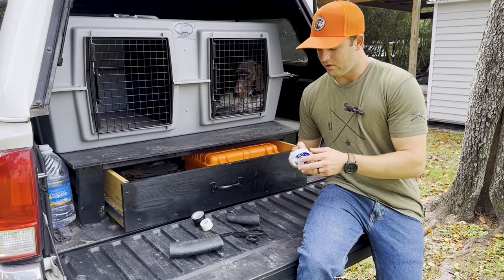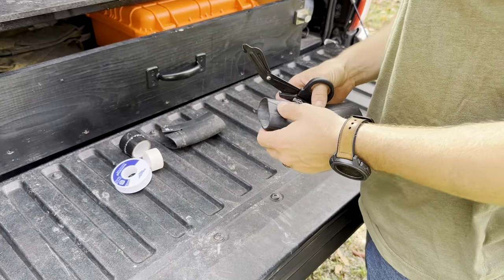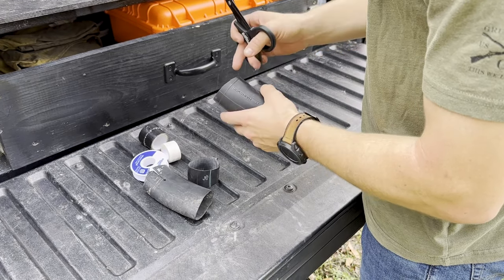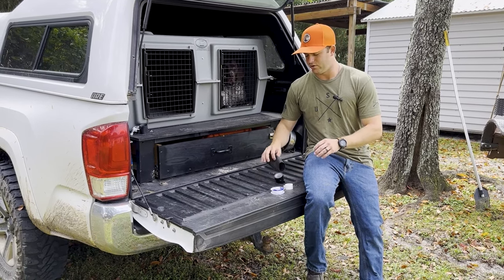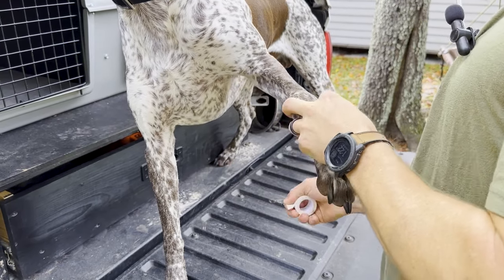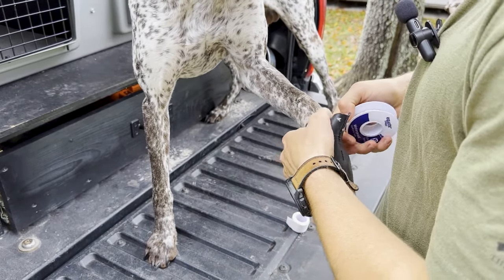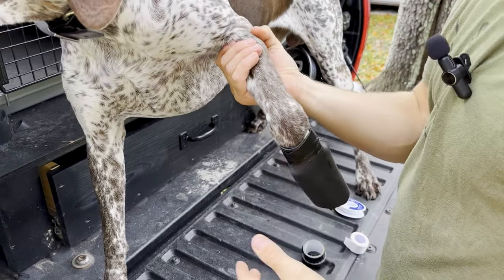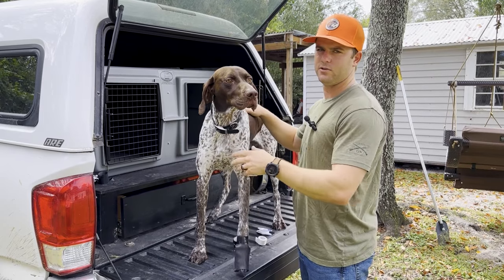DIY Bird Dog Boots | Cheap and Easy!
Welcome back! While we were in Montana we ran into a problem of the dog's pads ripping. We ran the pups hard the first couple of days which led the dog's pads to be extremely sore and torn. We did some research and came upon this idea from other channels on YouTube! I hope you all can use this someday and it saves a hunting trip! Here is a step-by-step video of what you need and how to make them!